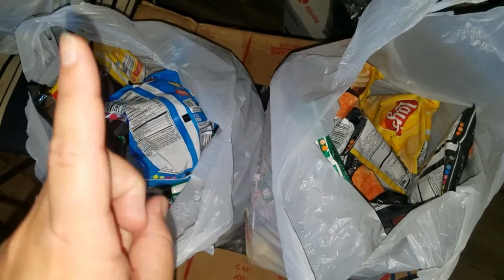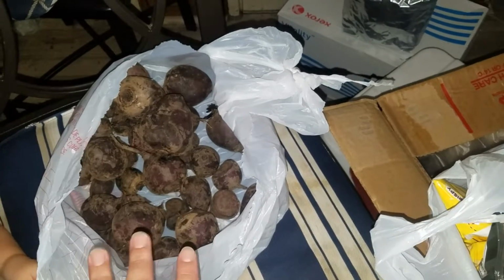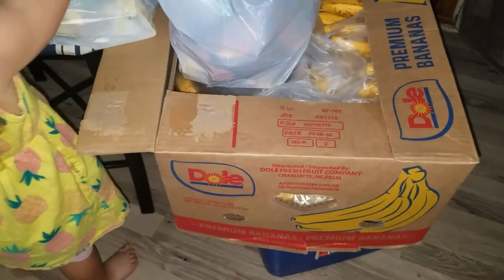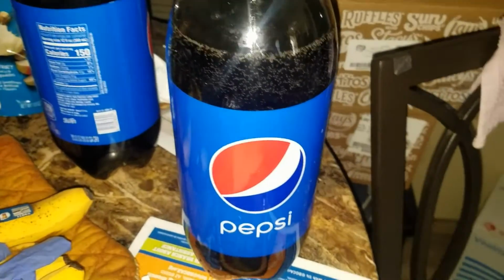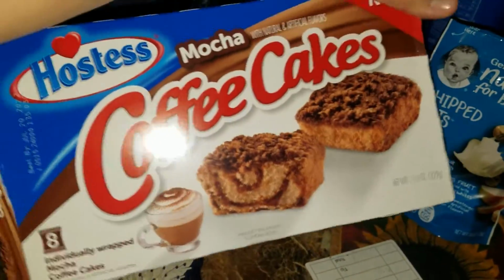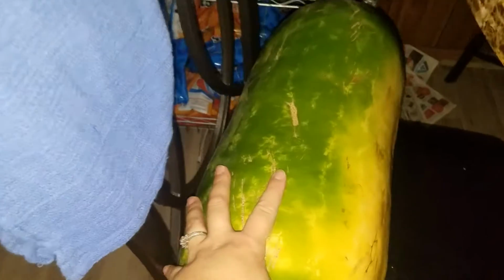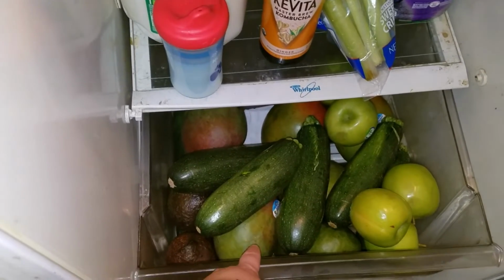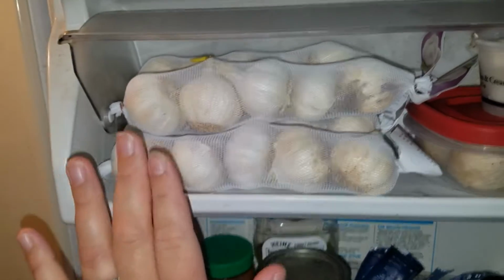September Vlog. Food Boxes and Pickling Beets. || That Mom.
Hey friends. Sorry I've been MIA a while, Life has been hectic. Some are blaming retrograde for me but I'm not so sure its that, its just a crazy time of year. Anyway, here is a much overdue September Vlog where we got some $10 food boxes and attempted pickled beets.
Recipe here:
All Recipes

** I use for Bullet Journaling:
* Journals Used.
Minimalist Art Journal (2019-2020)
Indeme Bullet Dotted Journal/ Notebook. Cactus Front (Amazon. 2021)
Jot Dollar Tree Journal. (Long Term Goals Journal.)
Scribbles That Matter Dotted Journal in Charcoal. (Amazon, Scribbles That Matter. 2022.)
Paperage Dotted Grid Journal in Pink. (Amazon. 2022.)

* Pens, Markers and Highlighters.
Scribbles That Matter Fine liner in Black.
Pilot G2 Pen.
Tombow Fudenosuke Brush Pen
Zebra Mildliner 15 pack
Sharpie Fine Tip Marker
Sharpie S-Gel Pen- Black
Crayola Fine Tip Markers
Crayola Classic Markers
Crayola Super Tip Markers
Lisa Frank stickers
Bible Verse stickers
a ruler that's at least 10 years old (pink) and Indeme ruler (clear) that came with journal.
Bic Mechanical Pencil
Yobi Highlighters.

Other Craft Supplies:

Fairy Ice Cream Cart from Dollar Tree
Hare/ Bunny Ornaments from Dollar Tree
Crafter Square Acrylic Paint from Dollar Tree
Apple Barrel Acrylic Paint from Walmart
Glitter Glue, Paint Brushes, Foam Brushes from Dollar Tree (several years old)

Hello, my name is Mercedes and I'm a wife as well as mother of two amazing daughters. Please keep all comments family friendly, no mean comments they will be DELETED. This video is not intended for children.

Here's $15 to join me in ensuring a little less plastic in the world.

I'm not sponsored but check out these great apps and join my teams.
Young Living Member ID to join my team.
Enroller ID: 28584308
To enroll go to Youngliving.com
Click on the enroll link, add my enroller info from above to join my team. Drop me a msg in my DM on here or Instagram ThatMomMercedes to let me know you have signed up. We will get you plugged into our community and I will send you some amazing resources.
Now you don't need to join a team to receive great discounts and amazing freebees.
If you have already unlocked the 24 percent discount, you will retain that discount for 12 months from the date you were transitioned to the new website.
Just enter my above code into the who referred you slot, I will receive a little commission to be totally transparent.
Once signing up for Young Living you do not have to “Do The Business Side” of the company, you can make your order every month, three months, 6 months, or even a year. As long as you make an order once every year you receive the membership discount. If you Subscribe2Save you can receive Freebies for your orders made on orders $50 and above.
IBOTTA: Hey! Thought you would enjoy Ibotta (if you don’t already). It’s an easy to use, cash back rewards app. I use it every time I shop, and thought you would like it too.
cash back made easy, just open in your browser and find your favorite store. Get $10 when you spend your first $25.

YouTube music. Jesse Gallagher-The Inner Sound. Used with permission from youtube edited.
Filmed on a Samsung Tablet or Samsung S7 Edge
Pop Voice microphone.
Edited on free app Microsoft Video Editor.
Music: Pure Magic by Chris Haugen. YouTube Music Used With Permission.